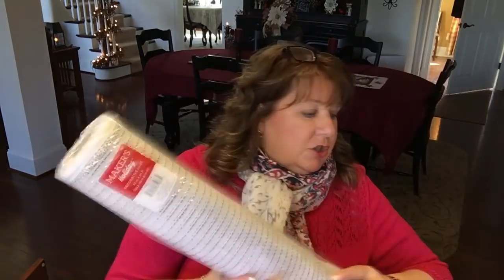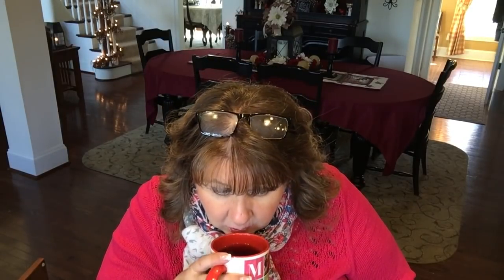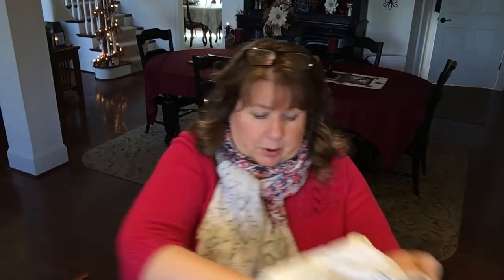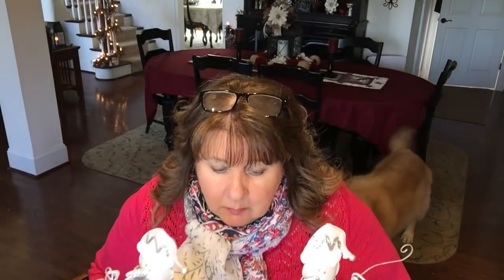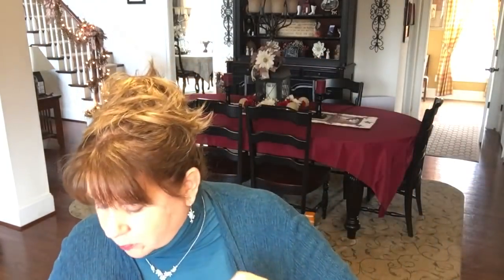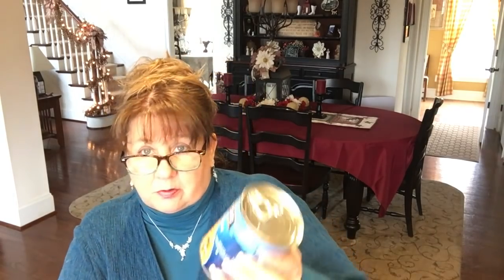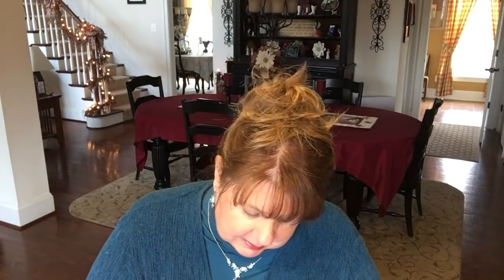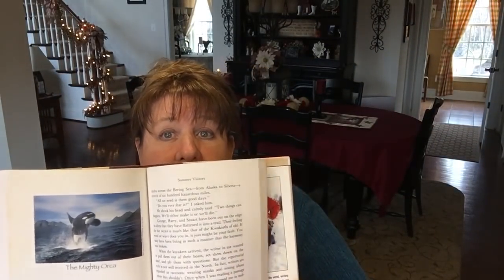Joann's/Michaels/AC Moore/And That/Cracker Barrel Hauls & More